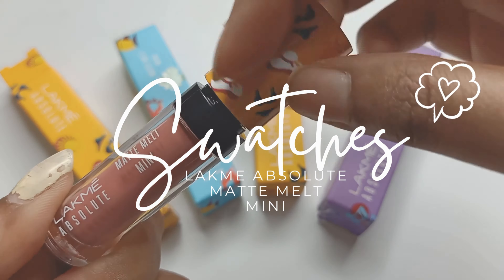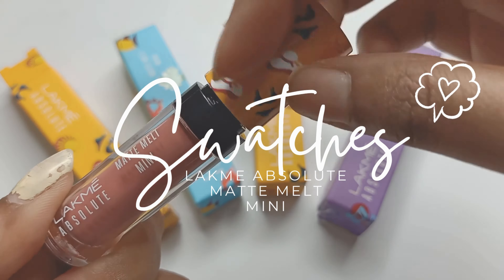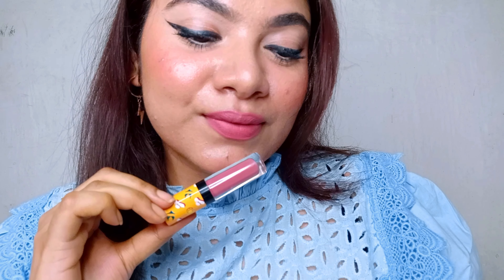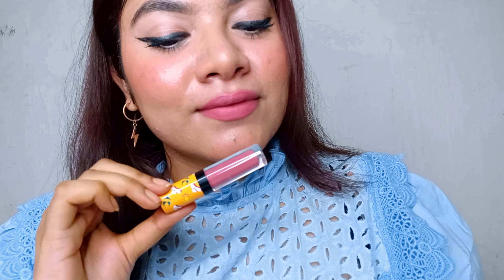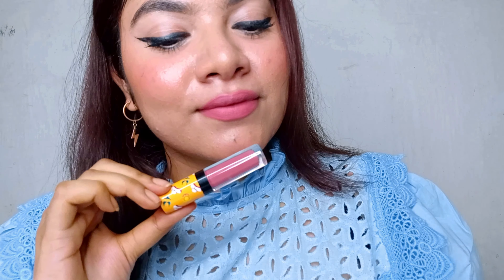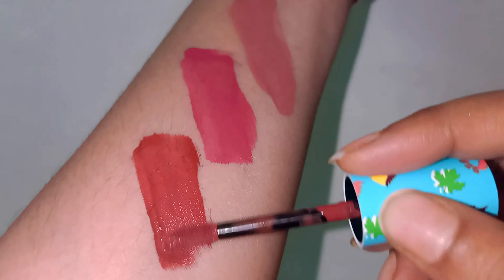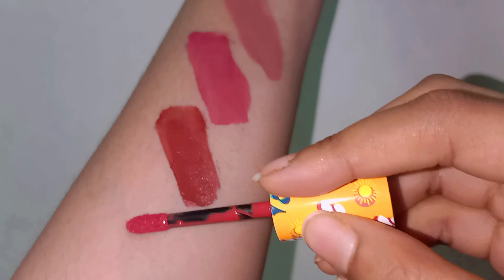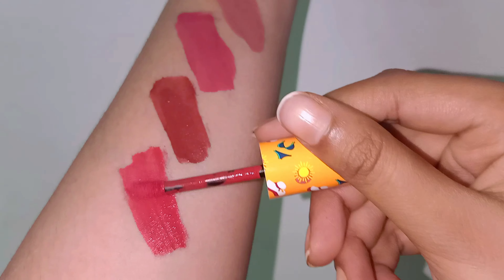*NEW* Swatches of Lakme Absolute Matte Melt Mini Liquid 💄 lakme matte melt mini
Lakme Absolute Matte Melt Mini Liquid Lipstick Swatches and Review of the newly launched . Hope you enjoyed the video.
Lakme Absolute Matte Melt Mini Liquid Lipstick Price: 400/-
Nt Wt: 2.4 ml
Available Shades: 10

Instagram - glam by pragya
xoxo